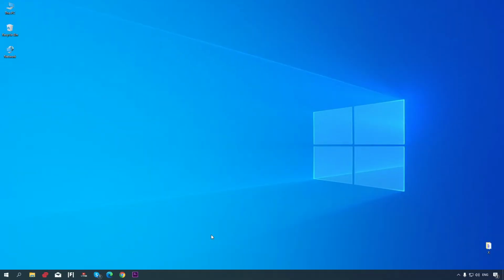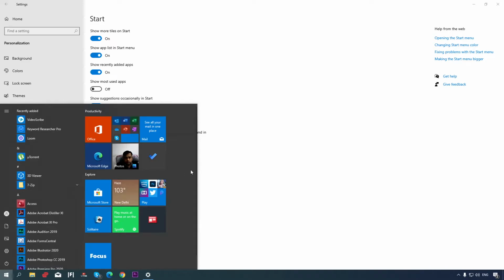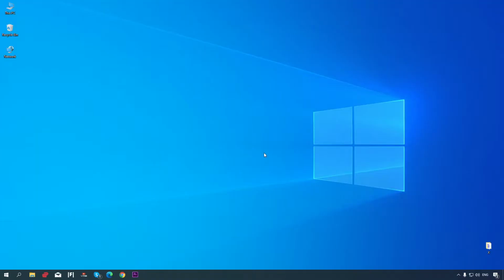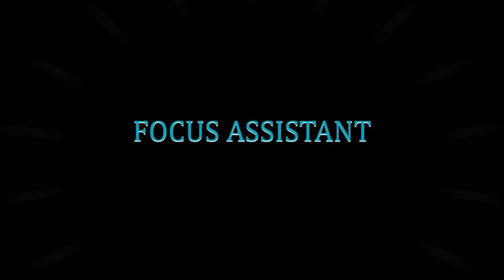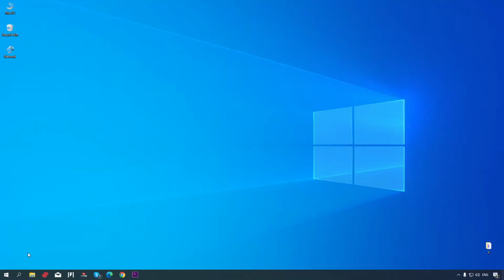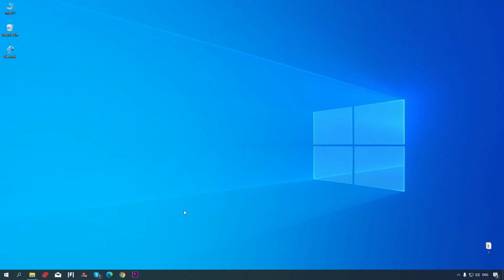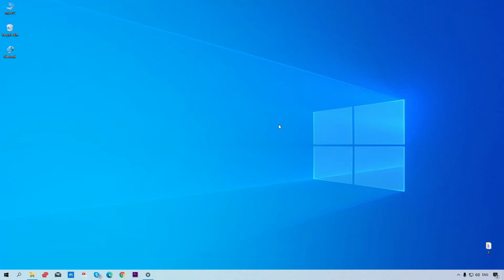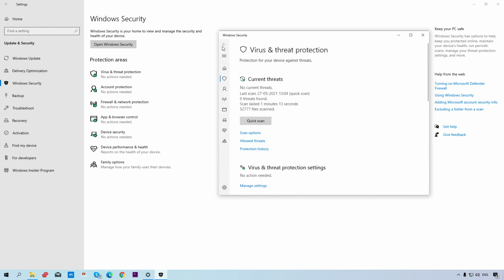Top 6 Hidden Features of Windows 10 | New Windows 10 Features 2021 - Beginners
Today, we will be showing you some top 6 hidden features of windows 10.

The windows have been updated in many ways. However, many users are not aware of some of the features of windows 10.

If you are looking for the hidden features of window 10 then you are in right place. In this video, you will learn how to use the incredible features of windows 10.

What you will learn from this video:
1. How to personalize the start menu.
2. The inbuilt search feature.
3. Focus assistant of windows 10.
4. How to use multiple virtual desktops.
5. How to enable or disable the dark mode of windows 10.
6. How to use the security option in Windows 10.

So, we hope you’ll stick to the end of the video.